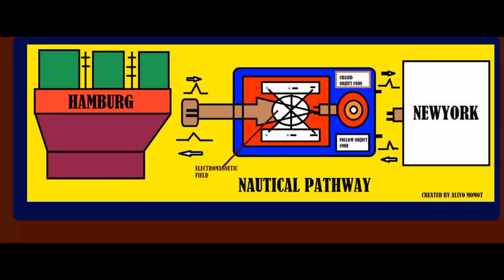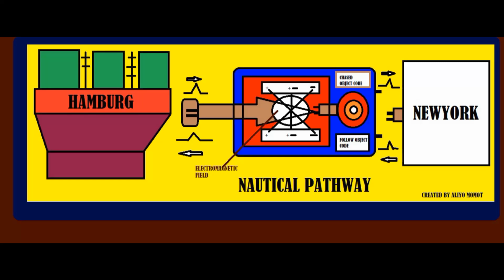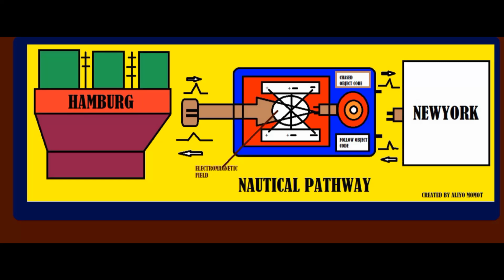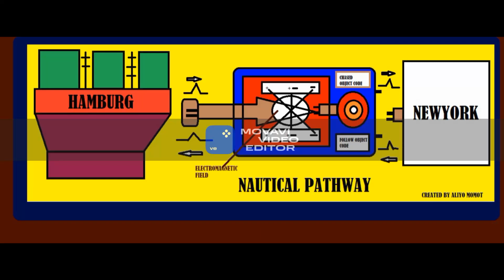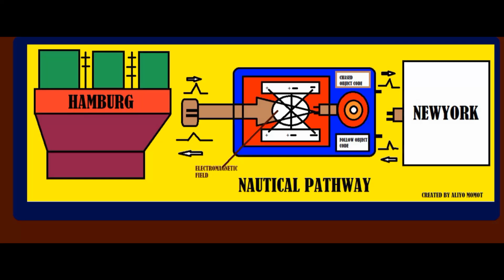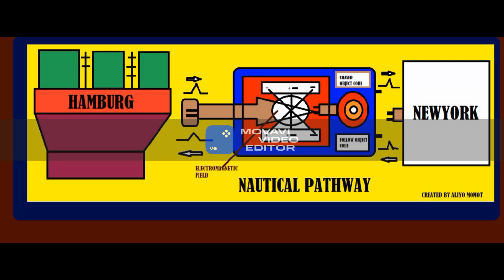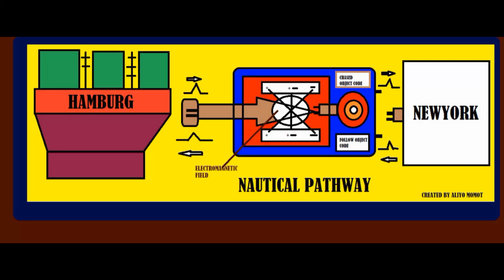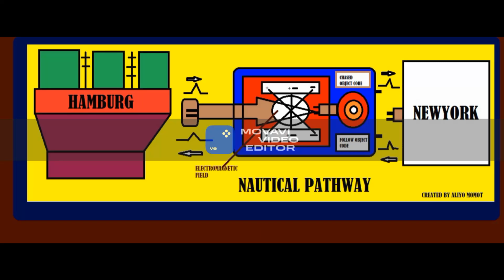NAUTICAL PATHWAY Ai CREATED BY ALIYO MOMOT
MODULAR ARTIFICIAL INTERACTION